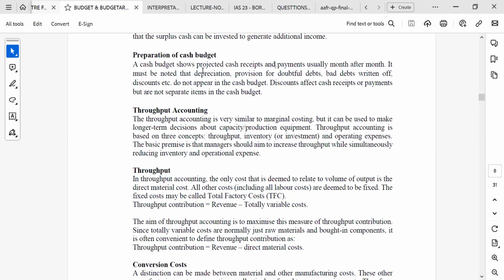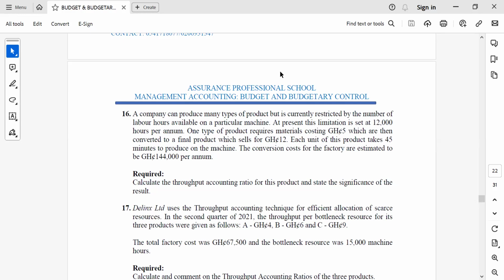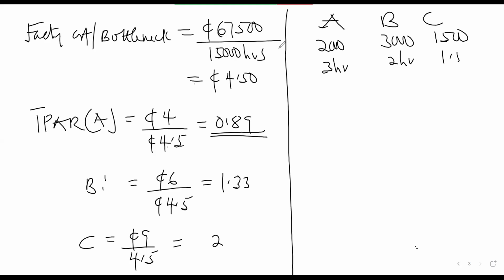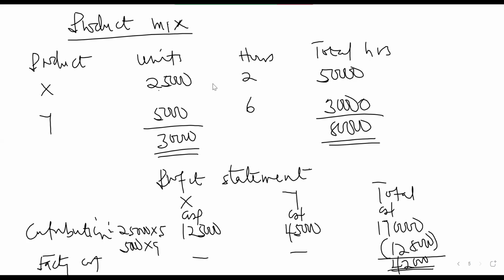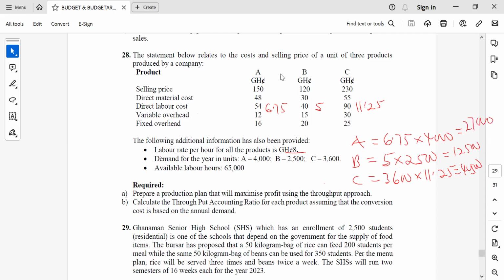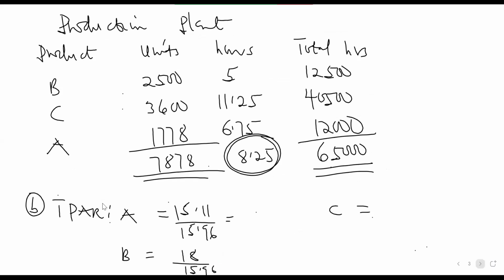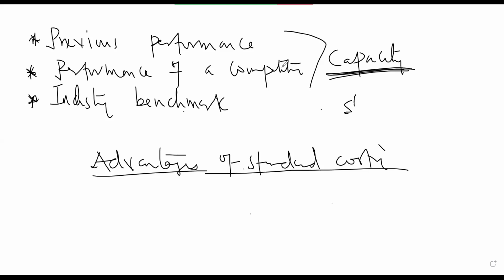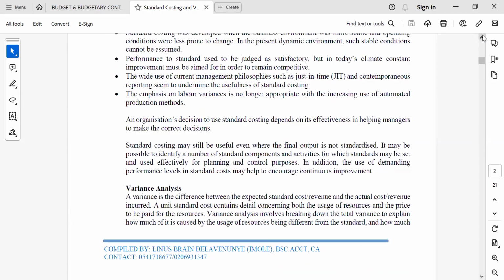Throughput Accounting Techniques made easy.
Management Accounting - Throughput Accounting Techniques